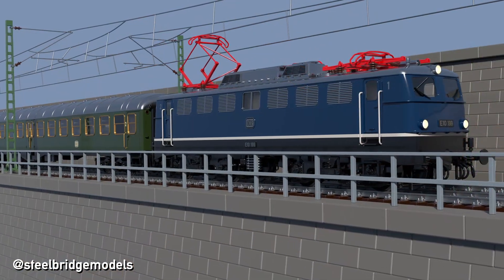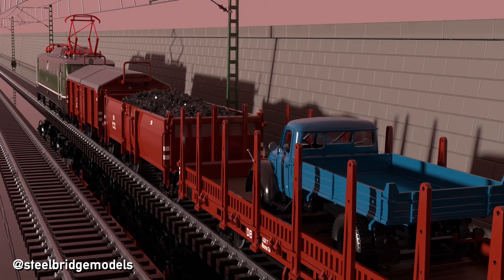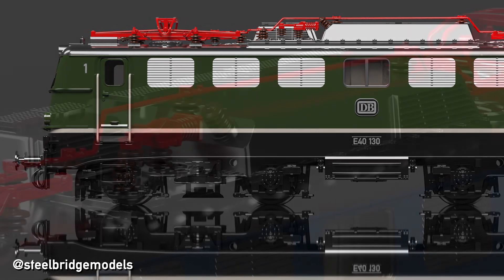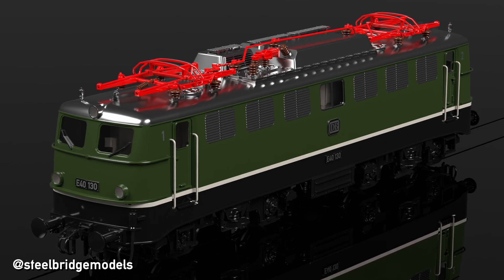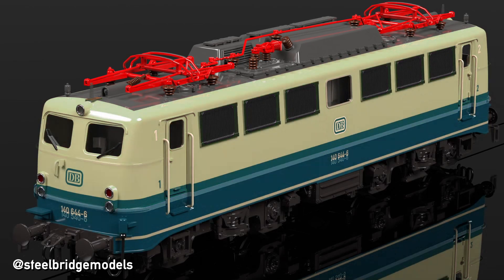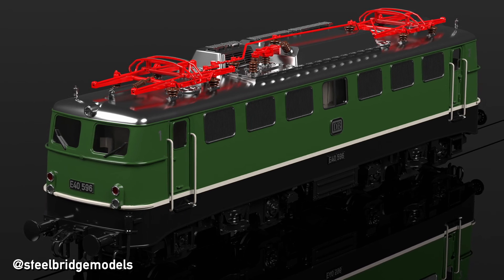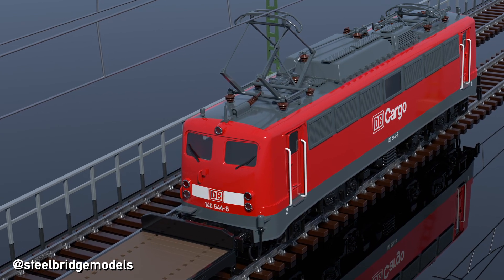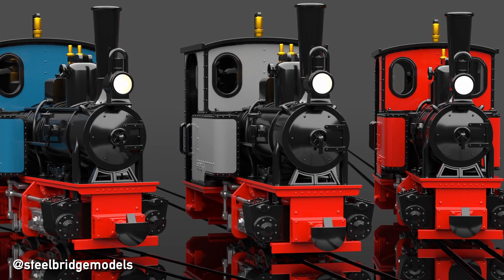Why are they so important?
While Germany invested early on heavily into electric traction, it wasn't until the late 1950s, electric locomotives emerged in large numbers by modern standards. But one of them outcompeted them all and became the backbone of West Germany's goods traffic: The  E 40, or better known as BR 140!

Chapters:

0:00 Intro
0:20 Development
1:13 Production
2:00 Numbers
2:30 Brakes
3:25 Variants
6:06 Legacy
7:27 Outro